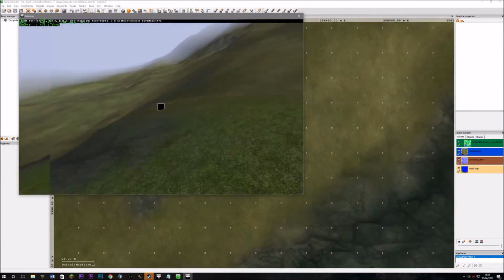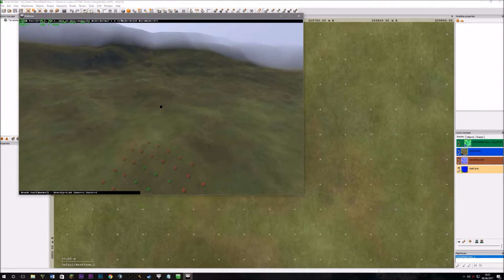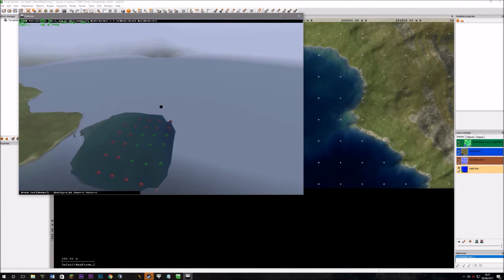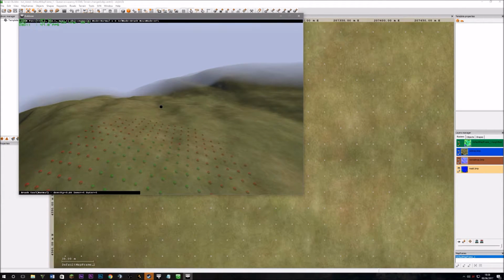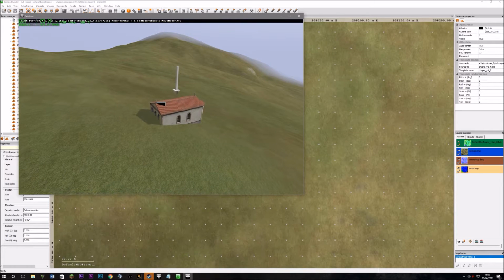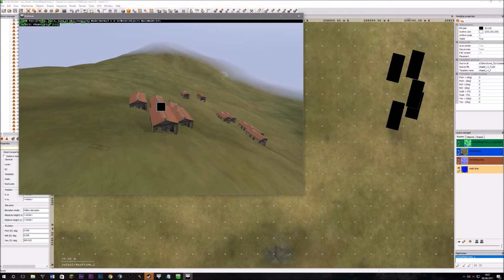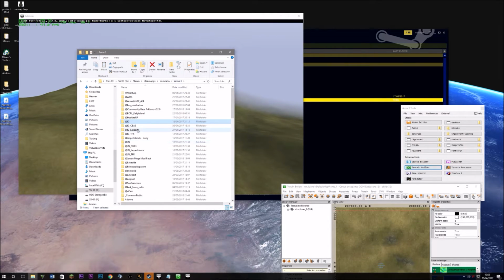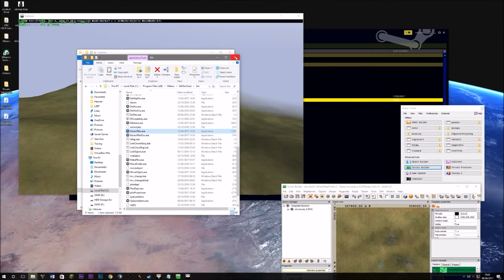ARMA 3 Tutorial | Terrain Builder | PART 3 | Buldozer Controls and objects